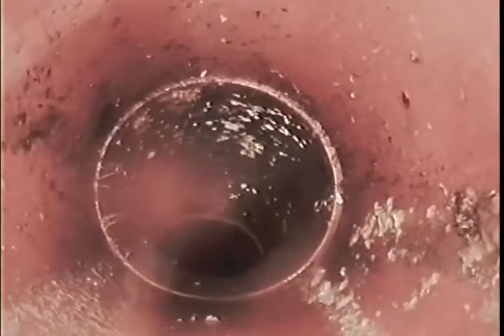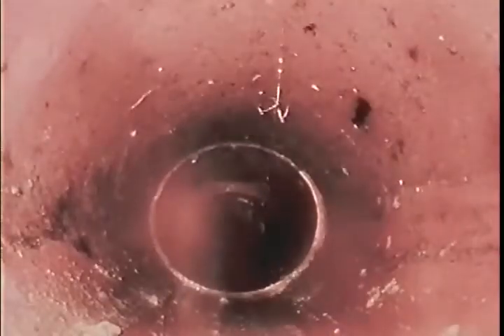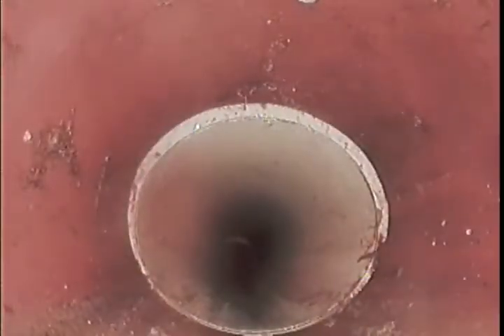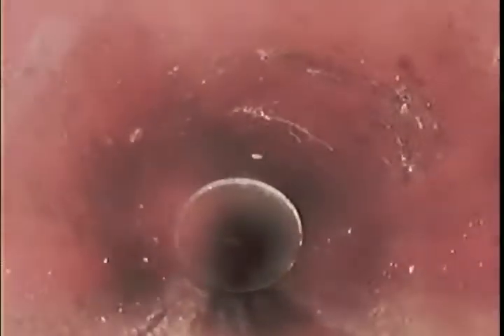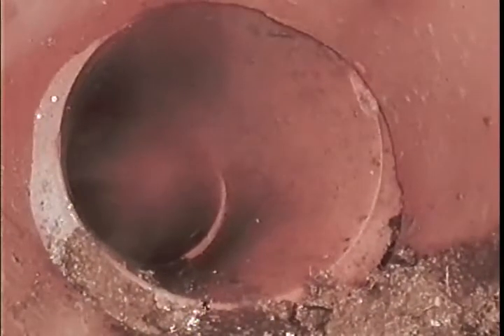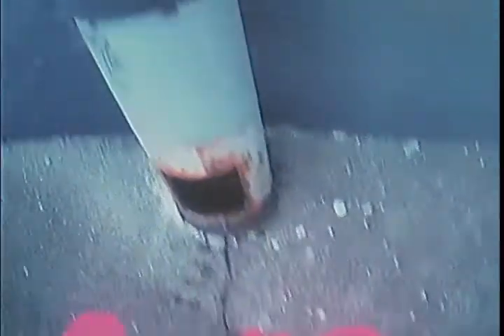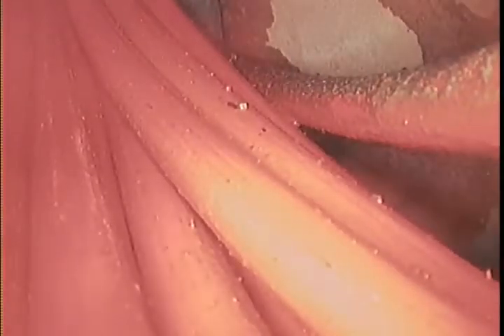38 Brooker Grove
38 Brooker Grove